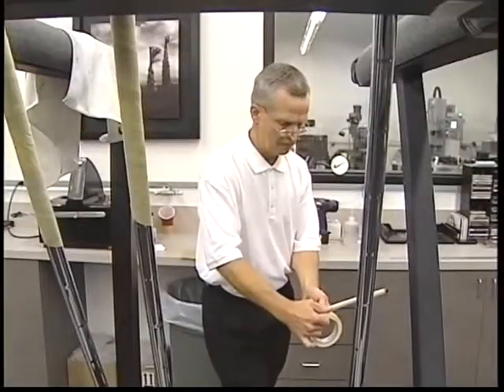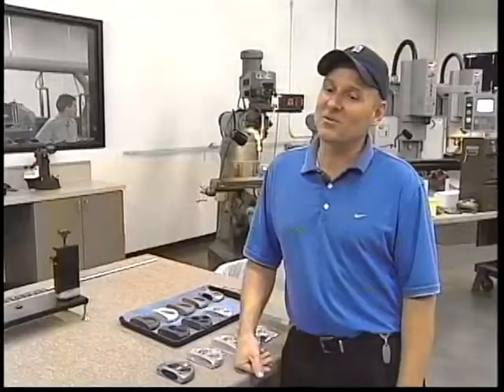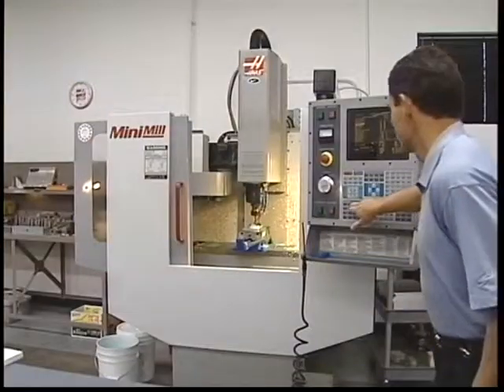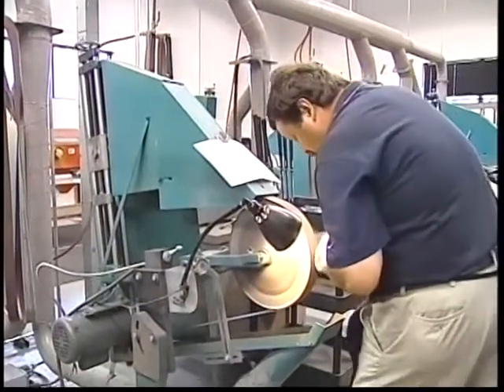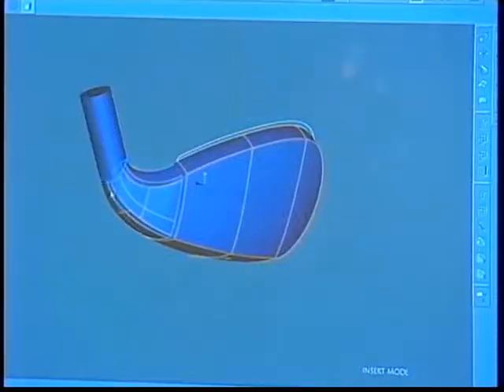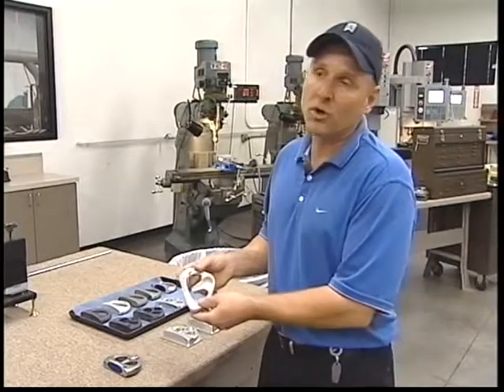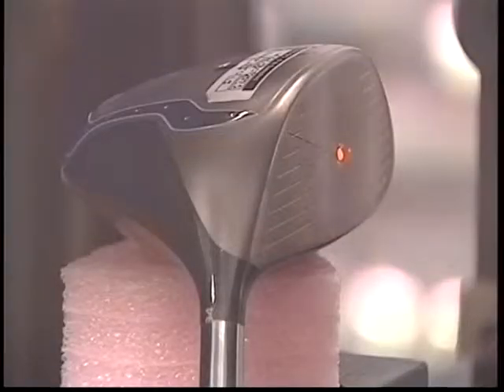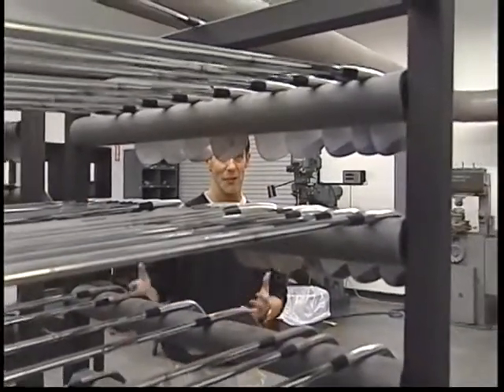Who makes Tiger Woods clubs?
Original Airdate on KTVT/CBS-11: 05-14-05
Reporter: Jeff Jamison
Editor: Daniel Penz